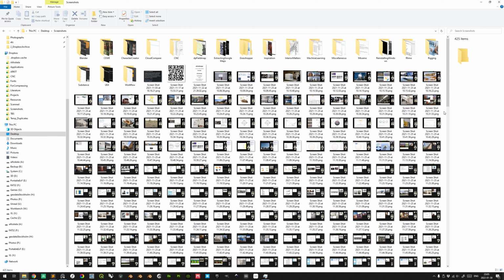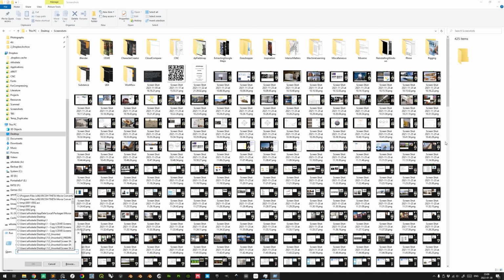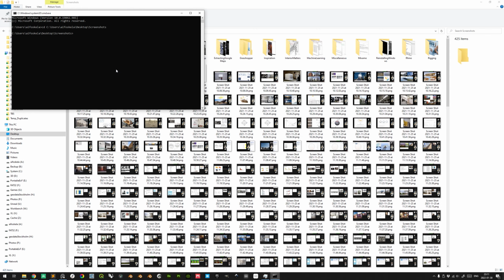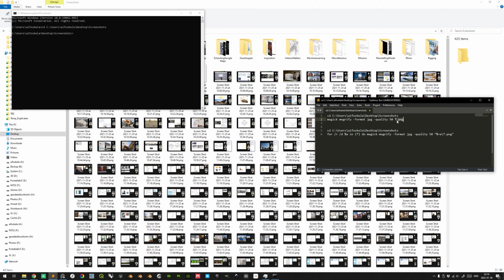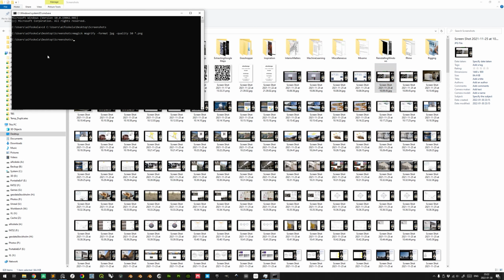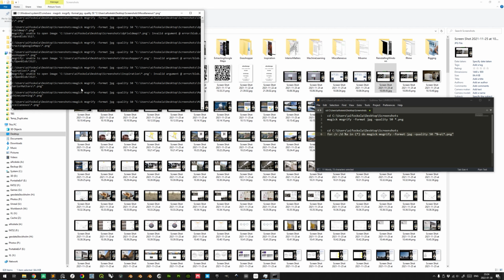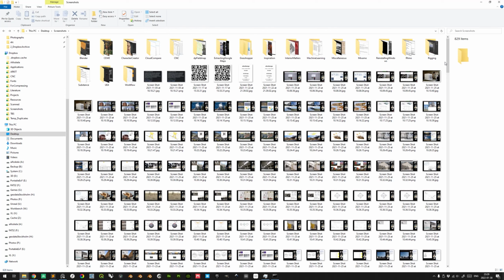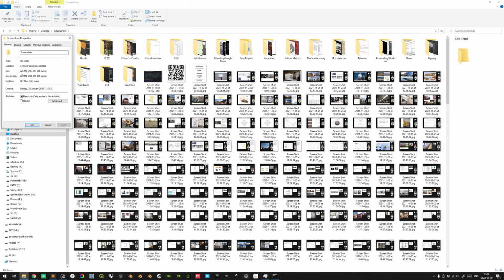5 minutes on: File management – Batch Convert PNG to JPEG Using ImageMagick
This is a very brief 5-minute video on the basic procedure of using ImageMagick in Windows to batch convert multiple PNG images to JPEG images, with a lossy compression so as to significantly reduce the file size of the images. As such, the method shown is mostly relevant for screenshots and images of a purely referential nature, and should not be used for any directory where original artwork might be obscurely existing in any subfolder.

Timestamps:
0:05 Introduction to the example scenario
0:47 Download and install ImageMagick
1:13 Using Command Prompt and ImageMagick to batch convert images
3:29 Repeating the same command for all subdirectories
4:57 Deleting the original images

Make sure that, when searching for the original images in the given directory, the scope option "All subfolders" is selected, so as not to delete less or more original images than intended.

Command Prompt commands:

Change current directory to intended directory:
cd C:\Users\[YOURUSERNAME]\[YOURDIRECTORY]

Batch convert all PNG files in current directory to JPG:
magick mogrify -format jpg -quality 50 *.png

Batch convert all PNG files in subdirectories of current directory to JPG:
for /r /d %a in (*) do magick mogrify -format jpg -quality 50 "%~a\*.png"

The quality setting has a range between 0 and 100, with 100 being the highest quality.